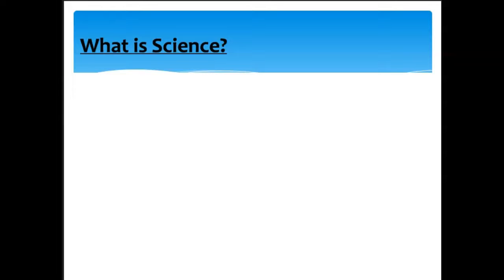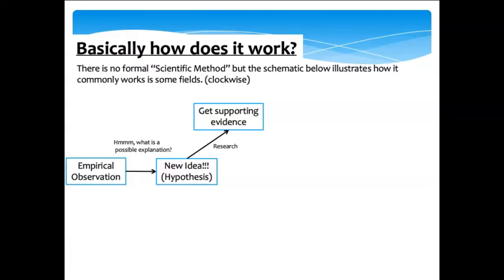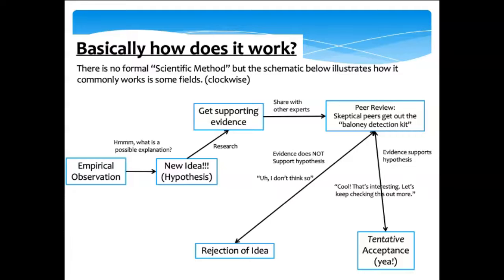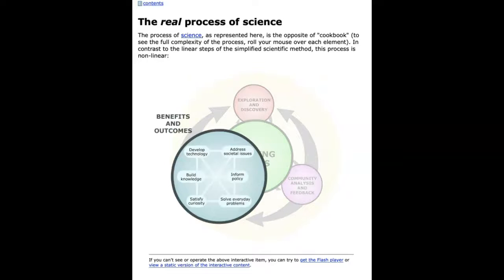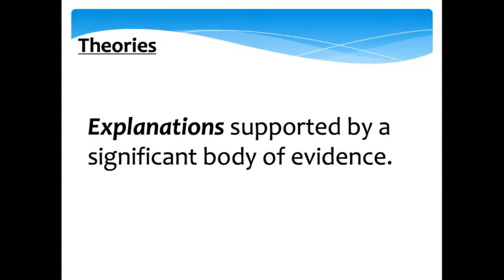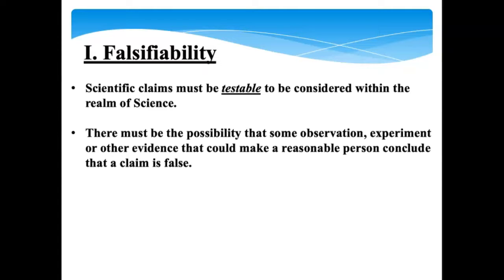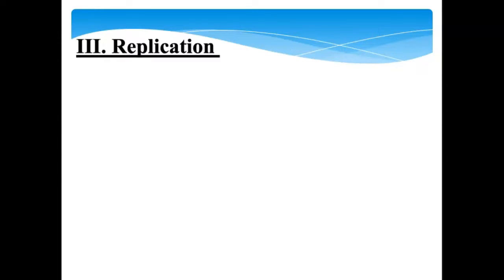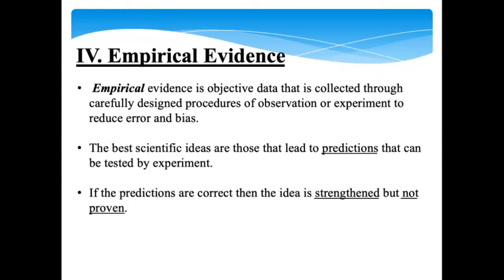WednesdayWeek1Lecture GS112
Some helpful scientific vocabulary explained along with at least some of the characteristics of science we'll be learning to identify.